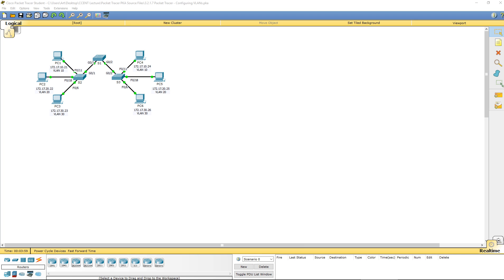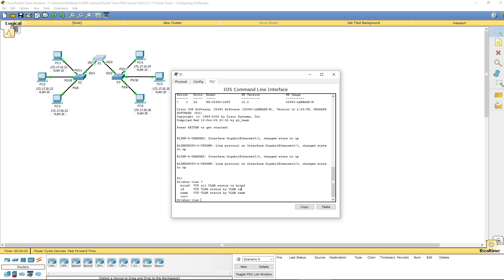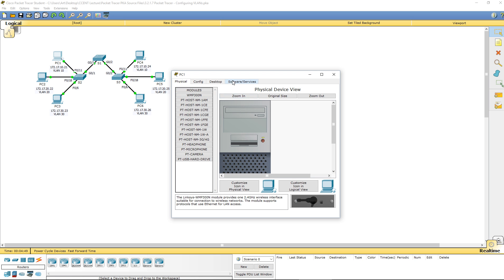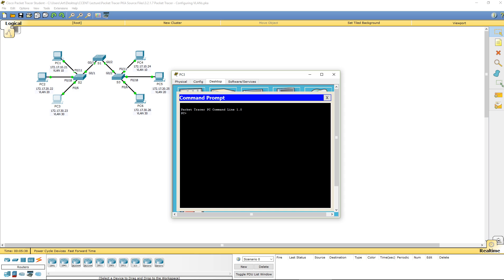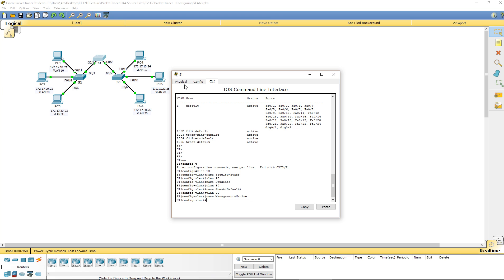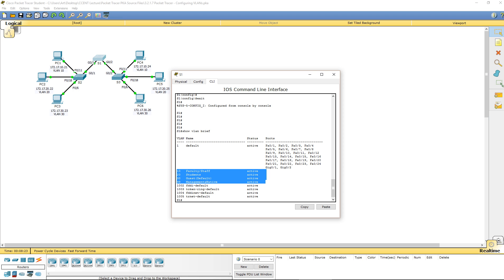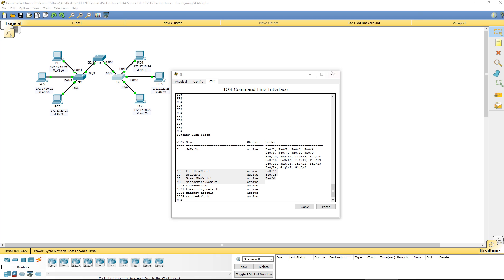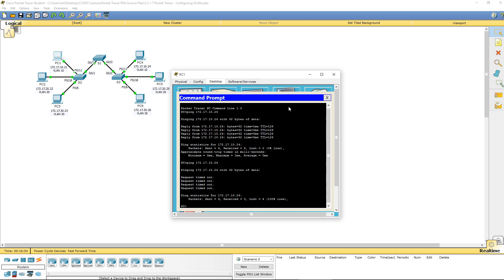Cisco RnS - Lab 3.2.1.7 - Configuring VLANs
CCNA 2 - Routing and Switching Essentials Labs
Lab 3.2.1.7 - Configuring VLANs